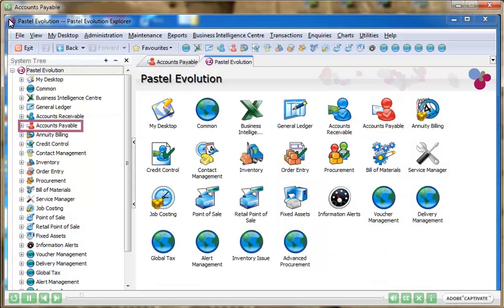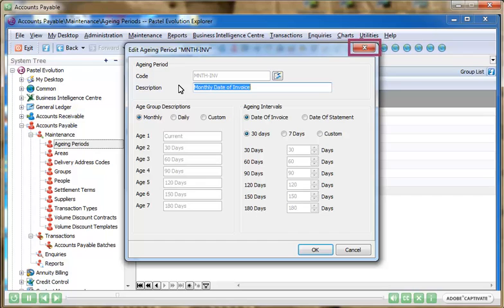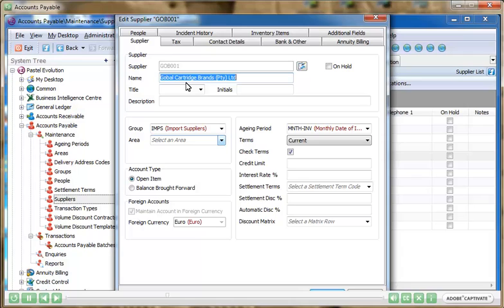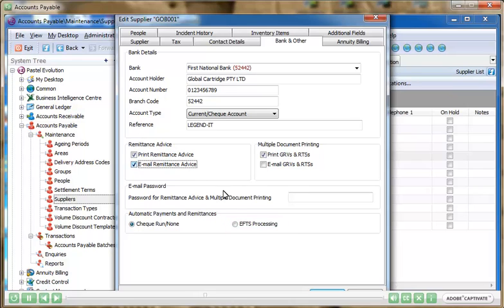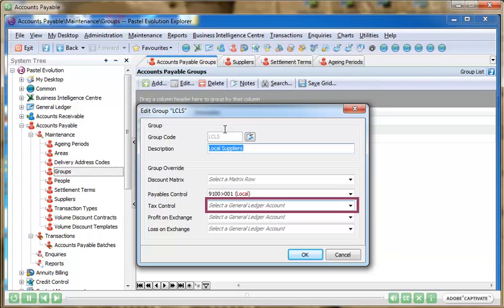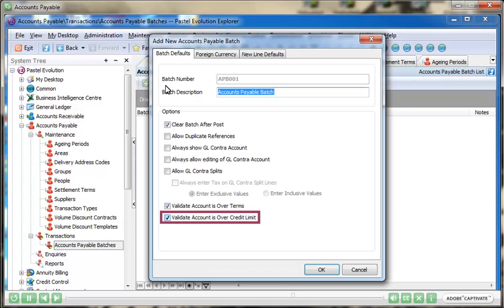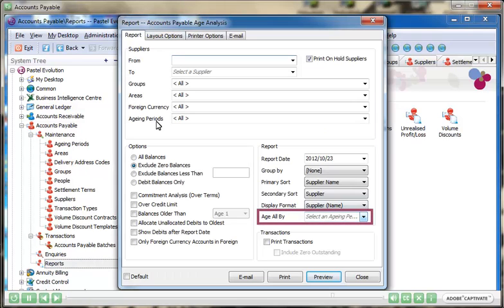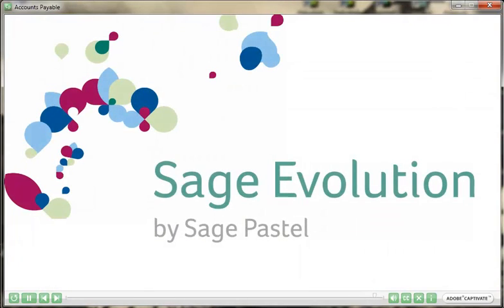1402 03 Sage Evolution Accounts Payable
A quick overview of Sage Evolutions easy to use yet powerful Accounts Payable module.